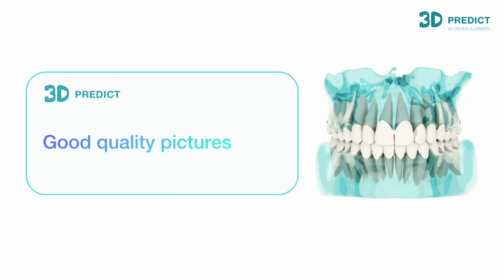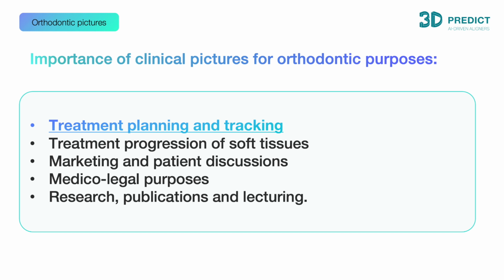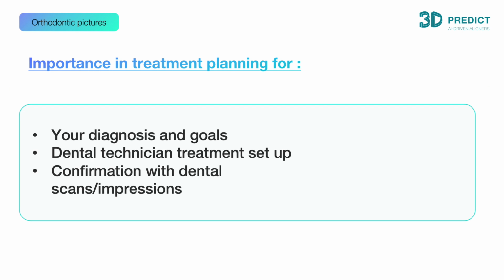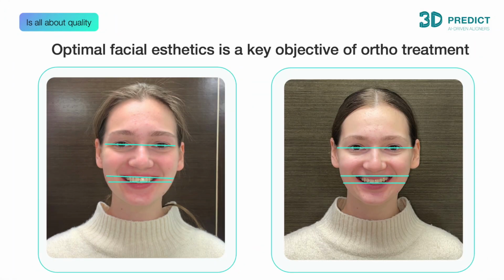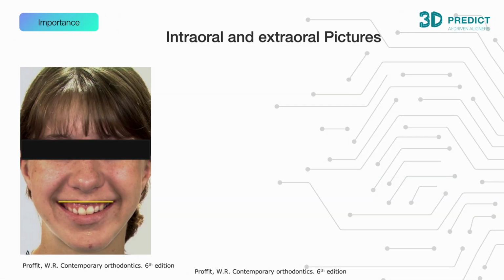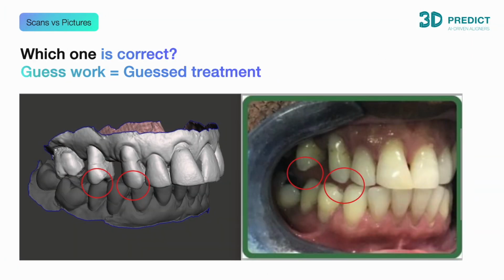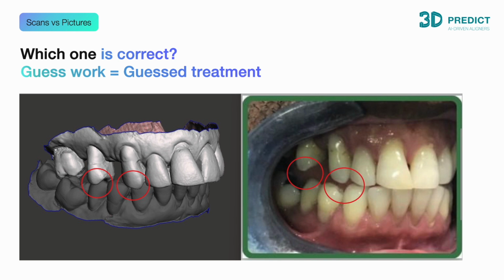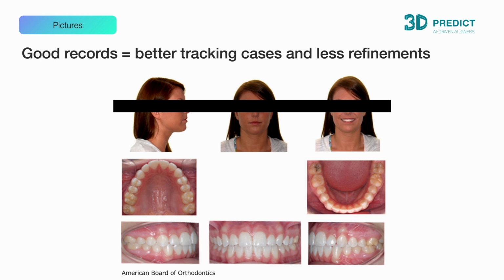Good Photos and Why they are Needed